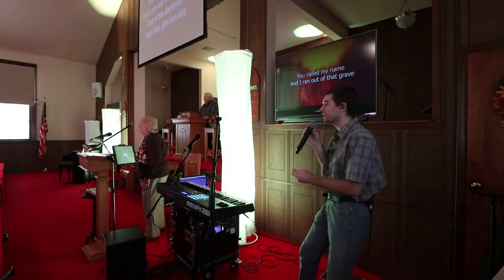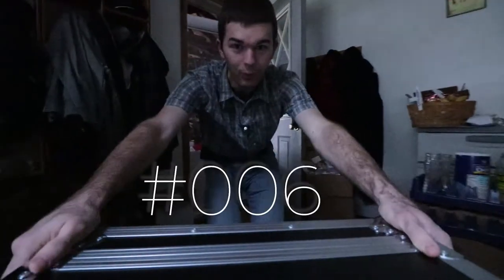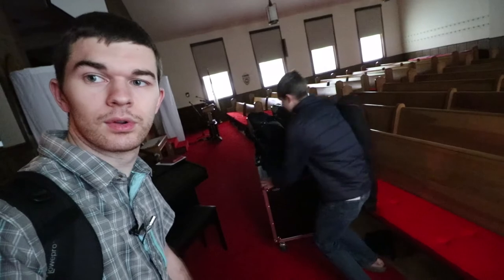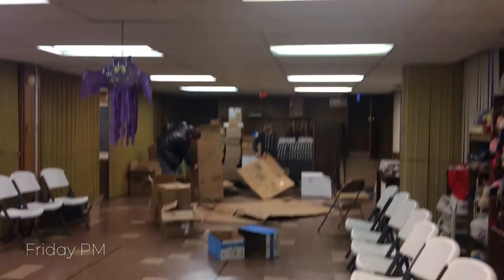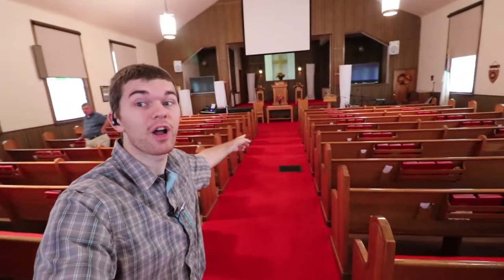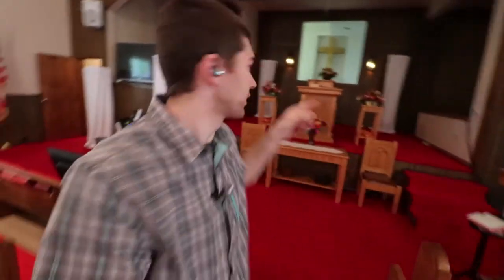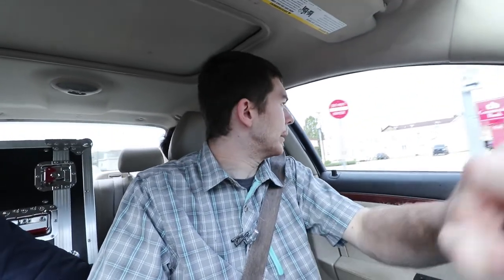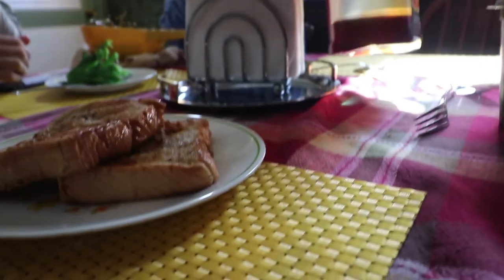New Stage Design //Sunday Vlog #006// Lots of Wires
Busy Day on the //Sunday Vlog #006// I am talking about how my IEM (In Ear Monitors) saved my Ears at the "A Special Wish-Ohio Valley" Lip-Sync-Competition. Running Wires under the floor and we also setup the Colum stage design at church, Making its Lighting debut today. Then there is French Toast for Lunch YUM!

Originally Published on October 28th 2018 on the Crazy Amazing Designs Channel.